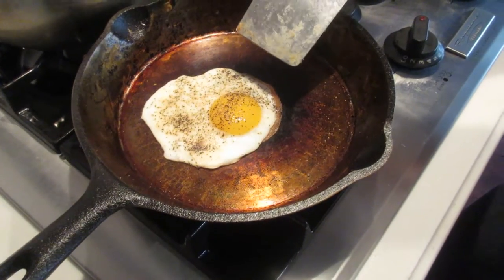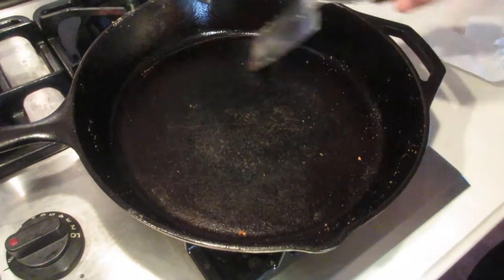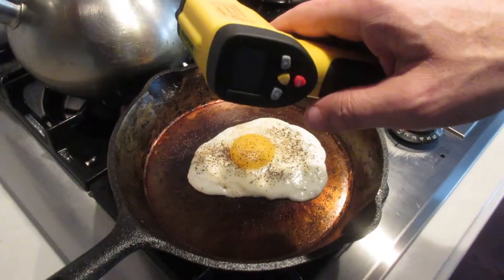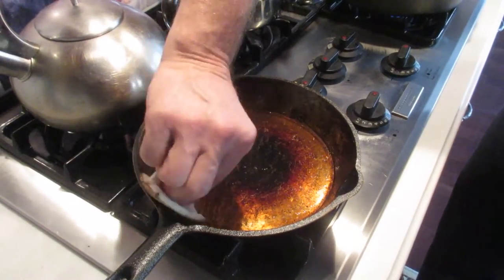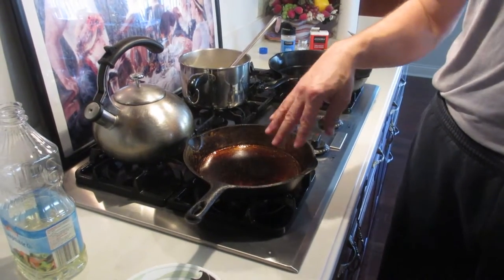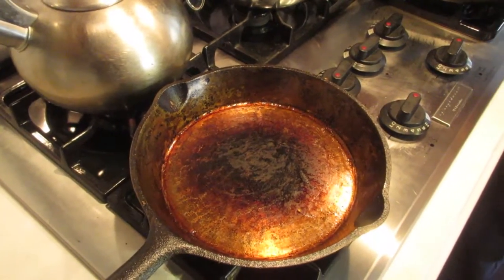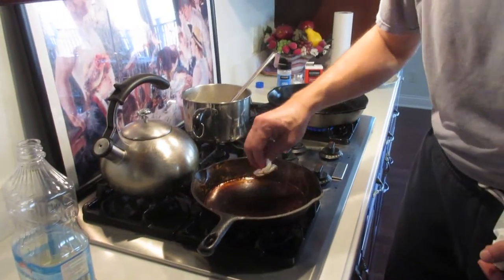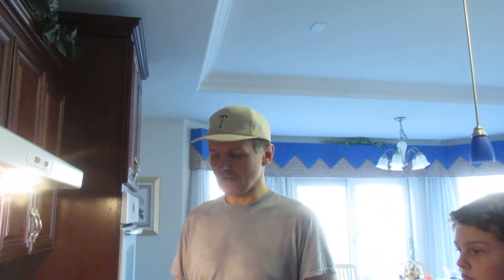How We Seasoned Our Cast Iron Pans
In this video we will be showing how we seasoned our cast iron pans and we will also talk about some important information regarding different brands.

Here are the things that will be covered:
- Important information regarding different brands.
- How we used an angel grinder to flatten a rough pan. (We do not actually show how we did it, we only explain how we did it.)
- Explaining (not showing) our experience with seasoning the pans in the oven.
- Explaining AND showing our experience with seasoning the pans on the cooktop.
- Explaining AND showing some important information regarding caring for your pans.

Here is the link to our video on seasoning stainless steel pans.